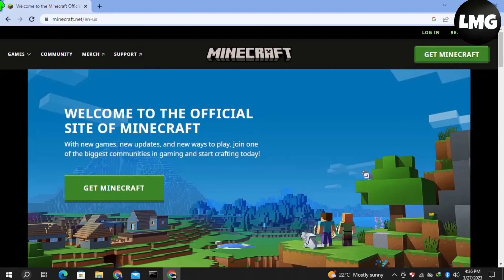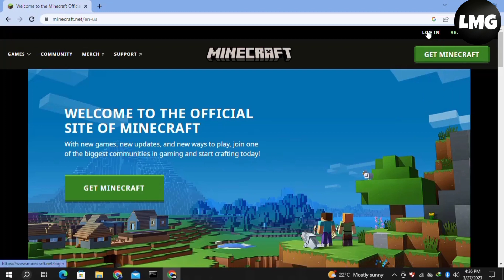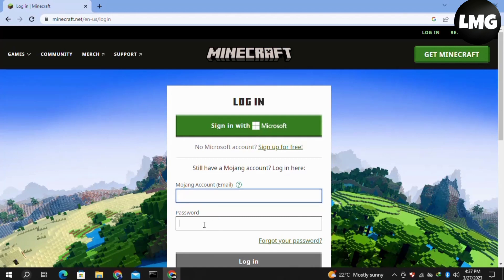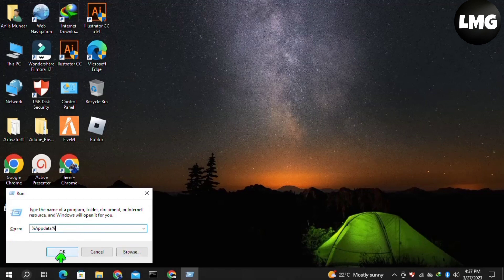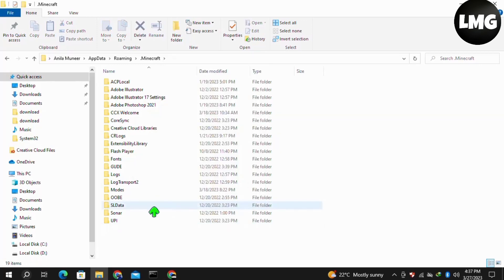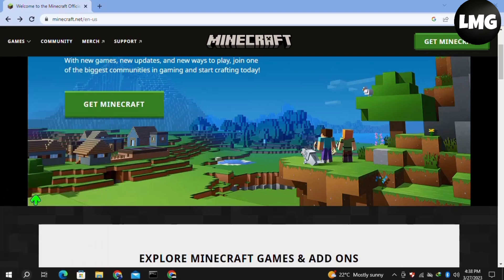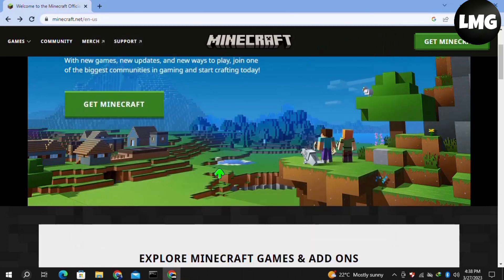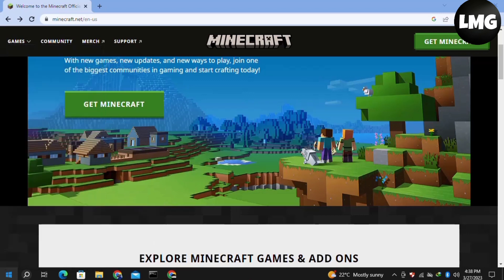How To Fix "Failed to login: Invalid session try restarting your game" In Minecraft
Minecraft is one of the most popular sandbox video games out there, but it's not uncommon for players to encounter errors like "Failed to login: Invalid session try restarting your game". This error message can be frustrating, especially when you're eager to dive into your game world. Fortunately, there are several steps you can take to fix this issue and get back to playing Minecraft without any problems.

Step 1: Clear Your Minecraft Account Credentials

The first step in fixing this error is to clear your Minecraft account credentials. This will essentially log you out of the game and force you to log back in, which can sometimes help to resolve the error. To do this, follow these steps:

Open the Minecraft launcher
Click on "Edit Profile"
Scroll down and click on "Logout" under Account Information
Restart the Minecraft launcher and try logging in again

Step 2: Delete Your Minecraft Game Files

If clearing your account credentials doesn't work, you can try deleting your Minecraft game files. This will erase any corrupted files that may be causing the error. Here's how to do it:

Press the Windows key + R on your keyboard to open the Run dialog box
Type %appdata% and press Enter
Navigate to the ".minecraft" folder
Delete the "versions" folder

Step 3: Reinstall Minecraft

If neither of the above steps work, you may need to reinstall Minecraft. This will ensure that you have a fresh installation of the game, which can often fix issues like the "Failed to login: Invalid session try restarting your game" error. To reinstall Minecraft, follow these steps:

Uninstall Minecraft from your computer
Go to the official Minecraft website and download the latest version of the game
Install Minecraft on your computer

In conclusion, the "Failed to login: Invalid session try restarting your game" error in Minecraft can be frustrating, but it's not something that you have to live with. By following the above steps, you can troubleshoot and fix this error and get back to playing your favorite game in no time.

Were you able to figure out   How To Fix "Failed to login: Invalid session try restarting your game" In Minecraft

Share this with a friend who wants to know How To Fix "Failed to login: Invalid session try restarting your game" In Minecraft

What do you think of How To Fix "Failed to login: Invalid session try restarting your game" In Minecraft